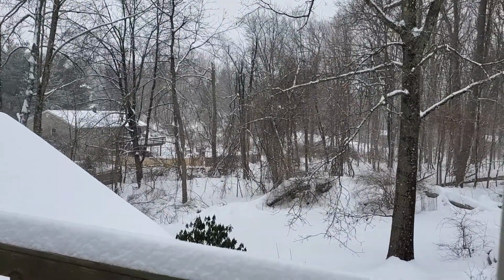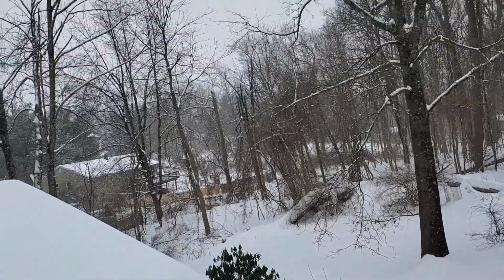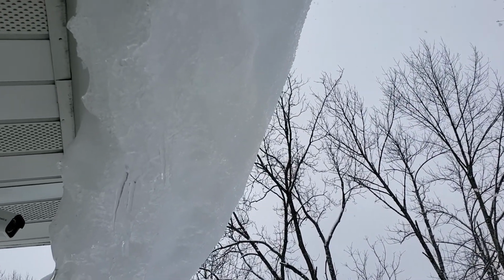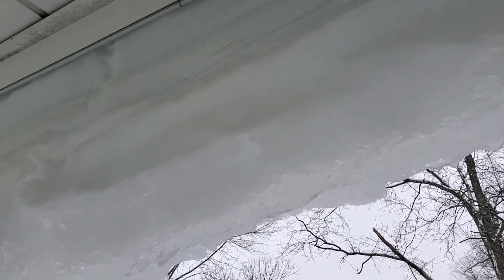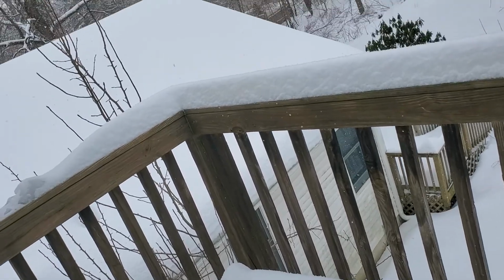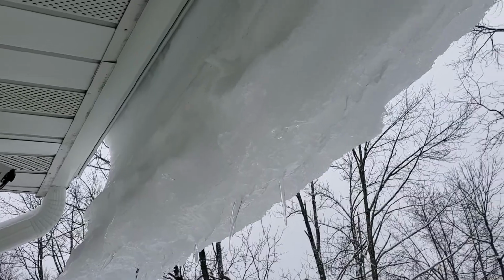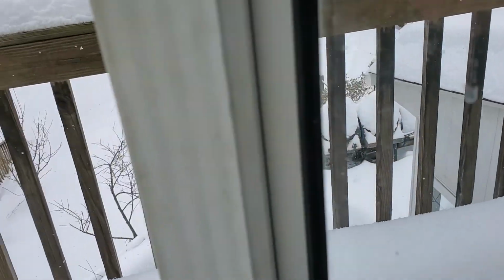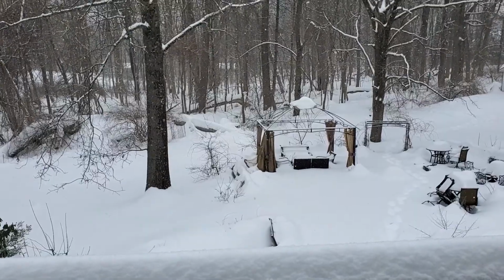Magical beauty of winter snowstorm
Huge storm dumped over 2.5 feet of snow on our area last week, and its been trying to slide off the roof very slowly creating iced curtain. in my view its gorgeous.